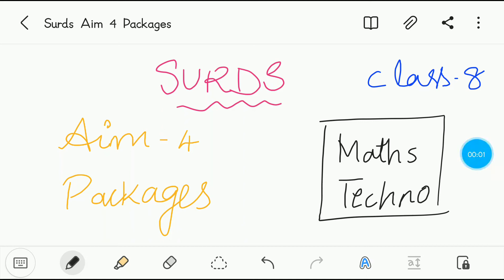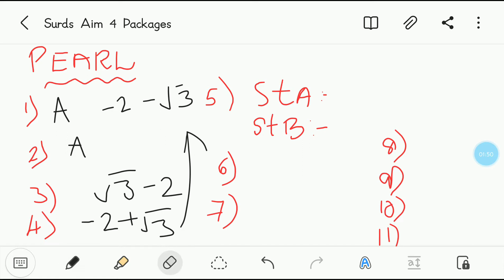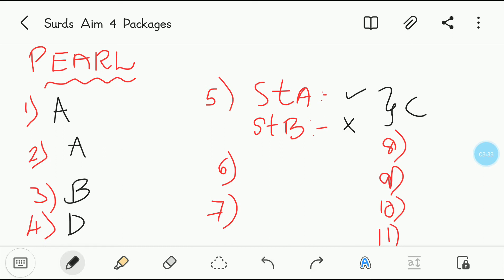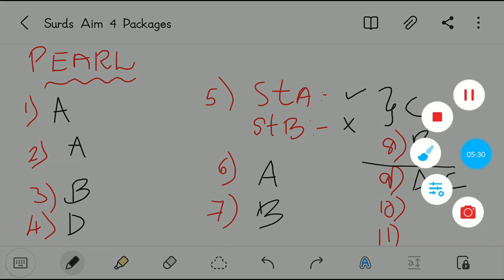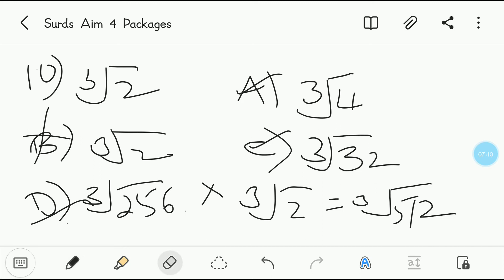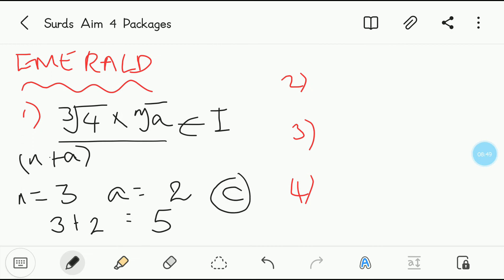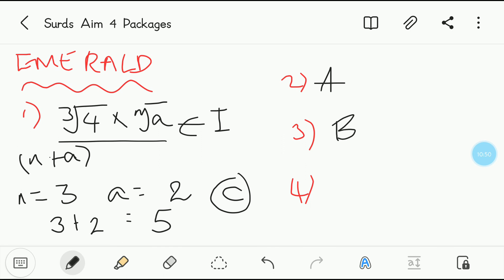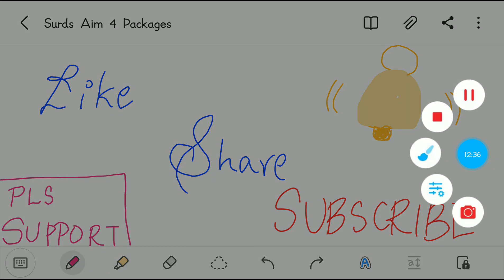Packages | Aim 4 | Surds | Class 8 | Maths Techno | Vishwablooms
Hi Everyone!!